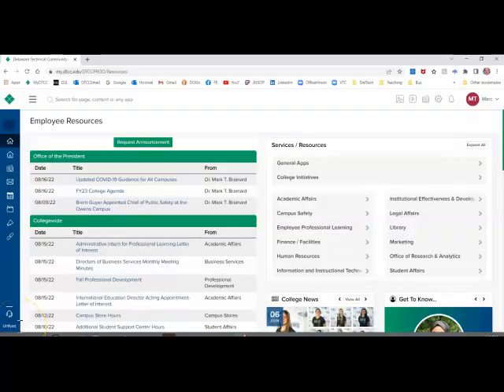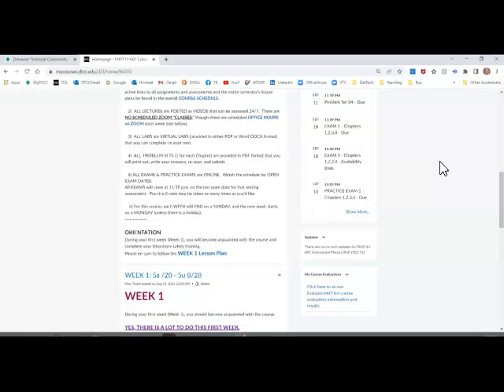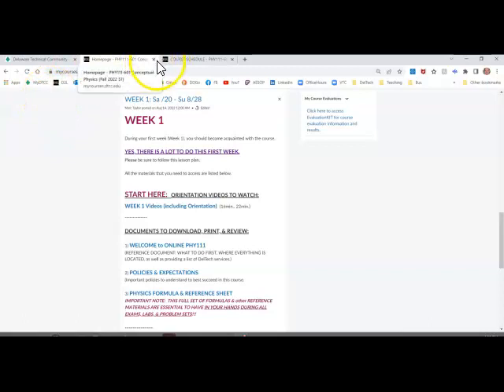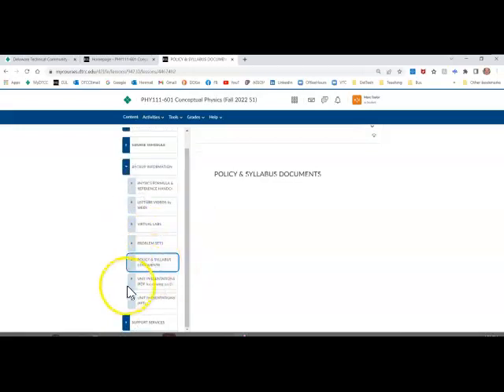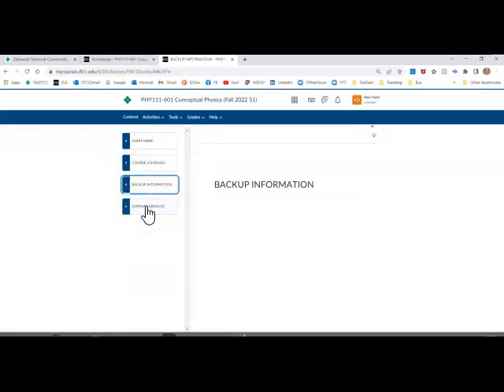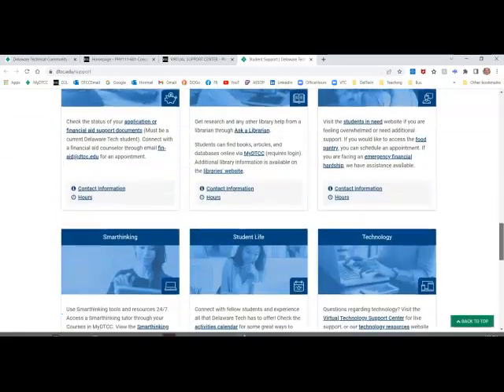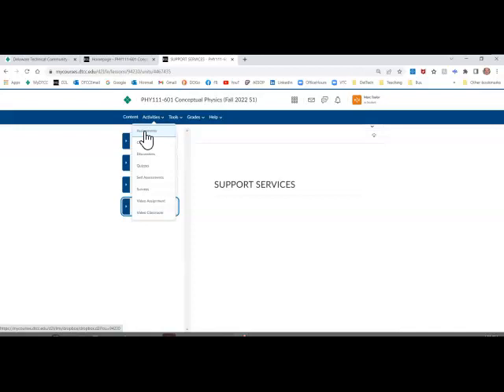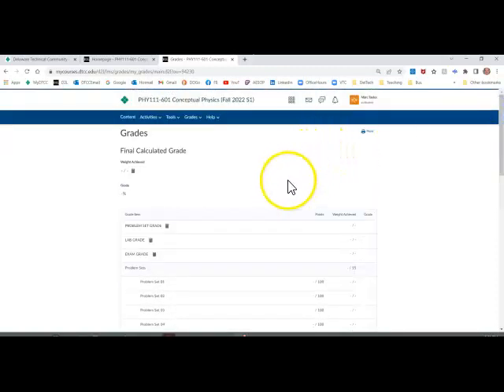PHY111 - D2L ORGANIZATION (19min)